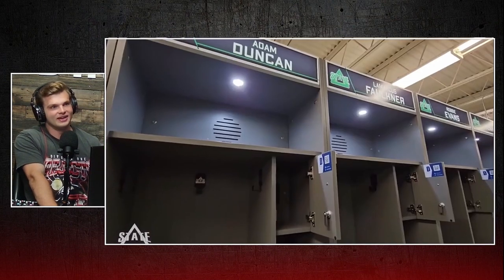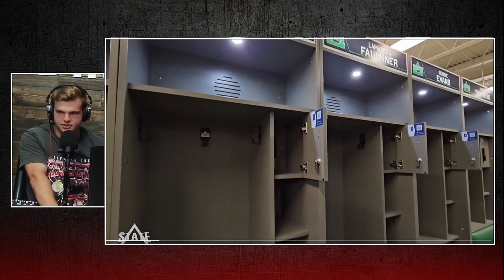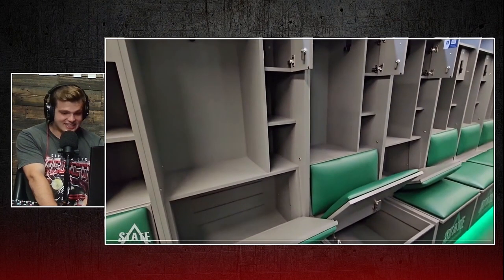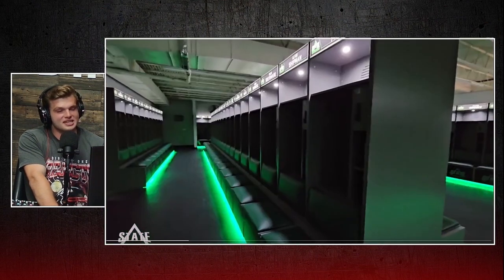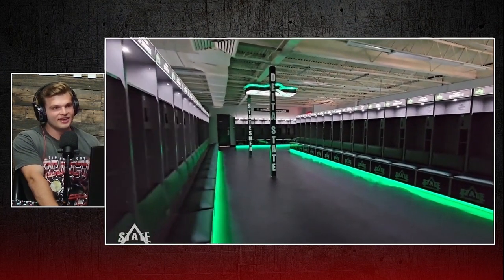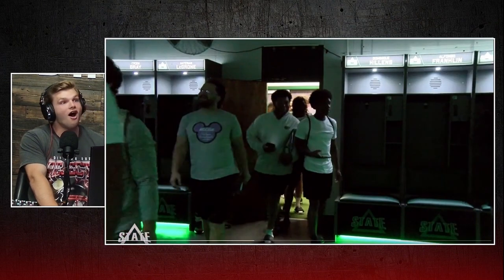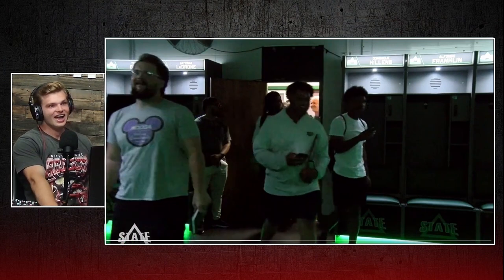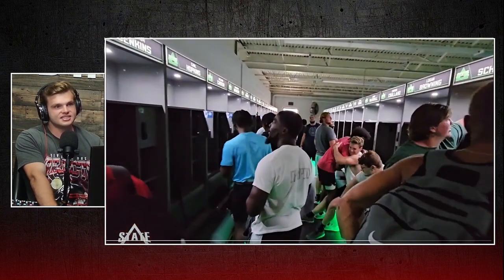Delta State Football's BRAND NEW Locker Room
This is easily one of the best we've seen in Division 2, but who has better??